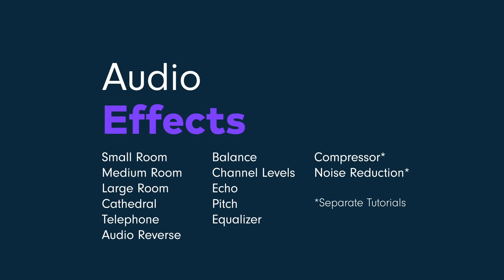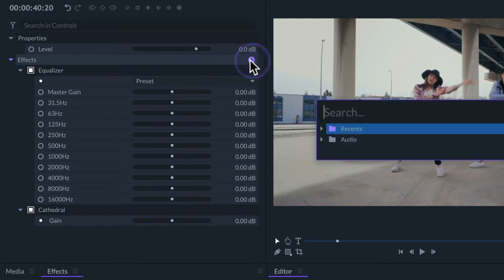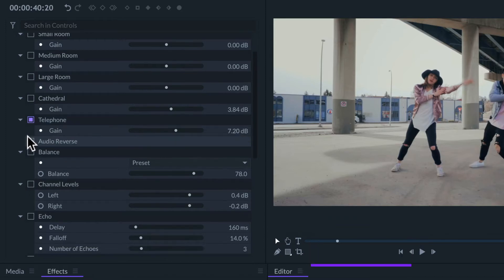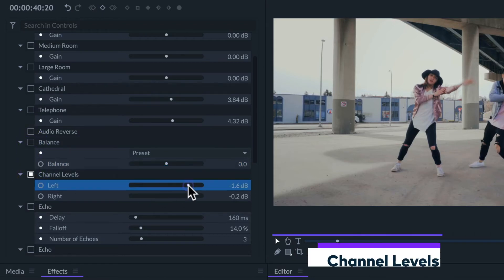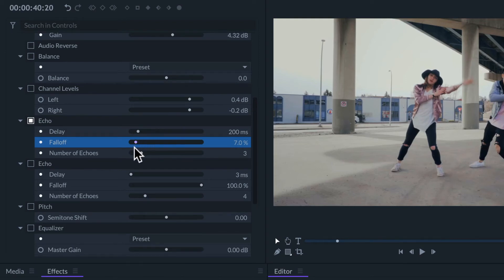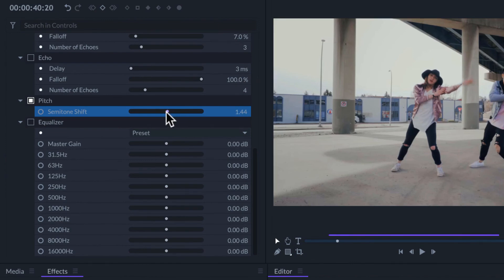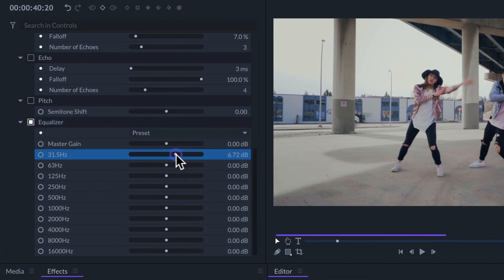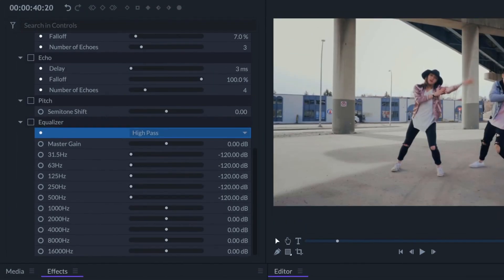Audio Effects | FilmoraPro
In this video, we show you how to use the Tone Coloring effect  in FilmoraPro.
00:00 - Intro
00:18 - Applying Audio Effects
01:19 - Audio Reverse
01:30 - Balance and Channel Levels
01:52 - Echo
02:23 - Pitch
02:45 - Equalizer
03:30 - Animating Values